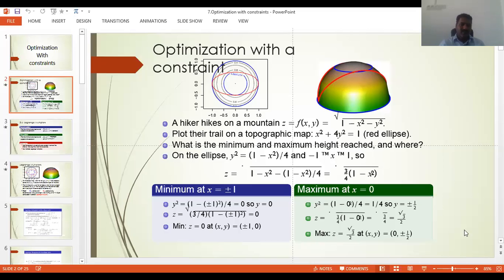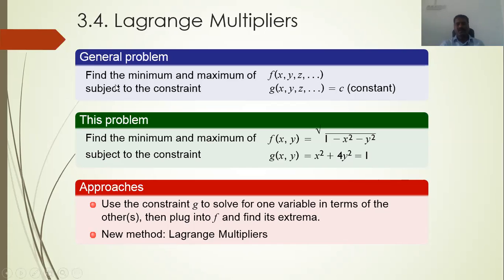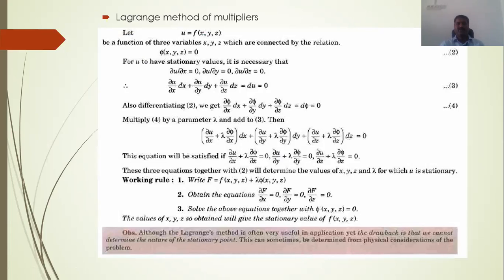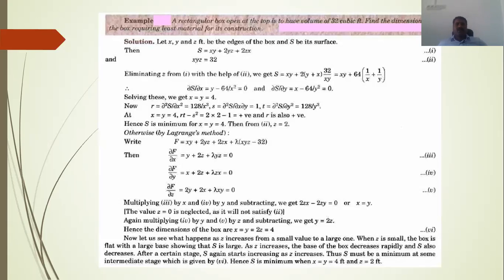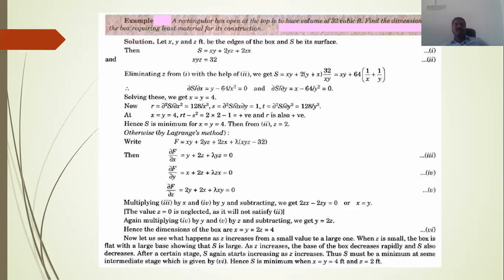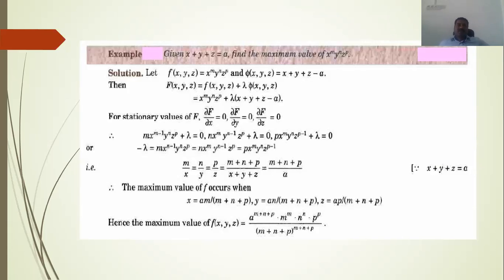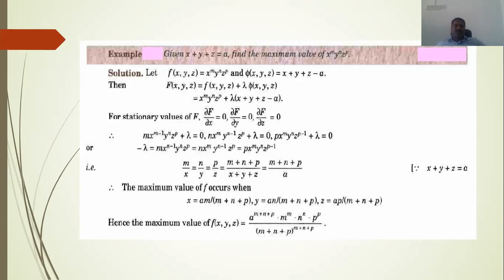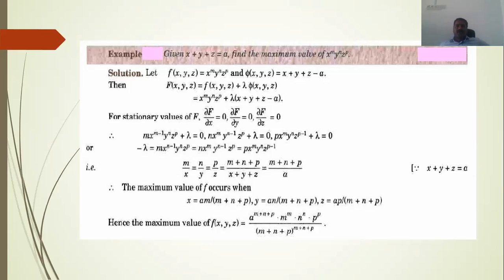7 Optimization with constraints